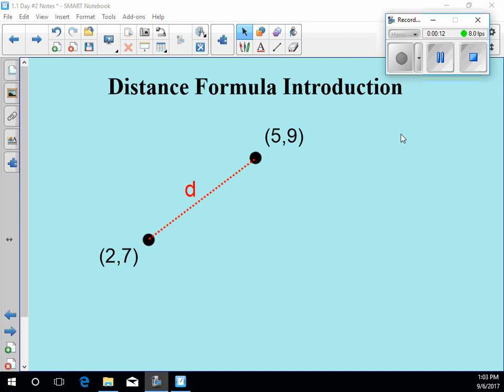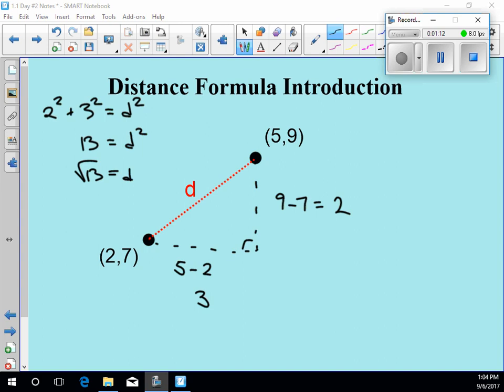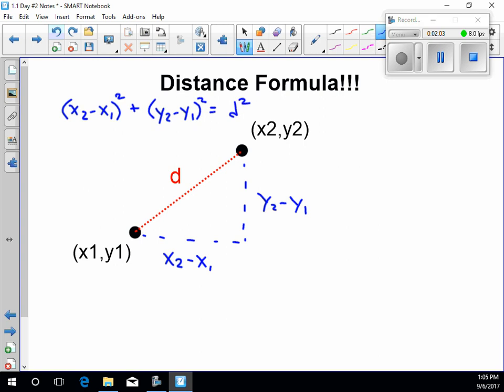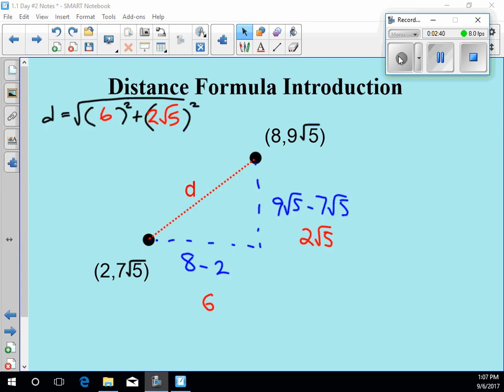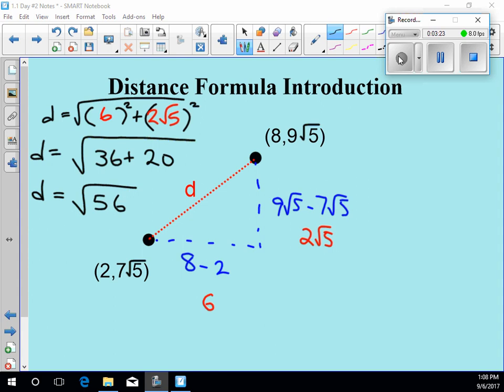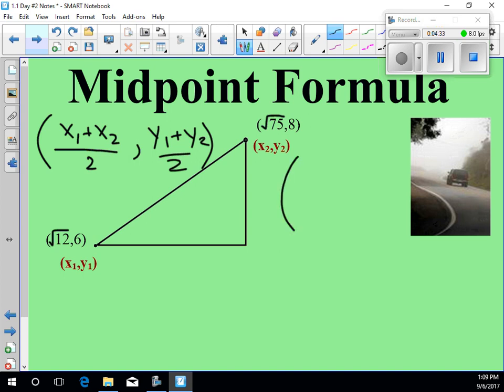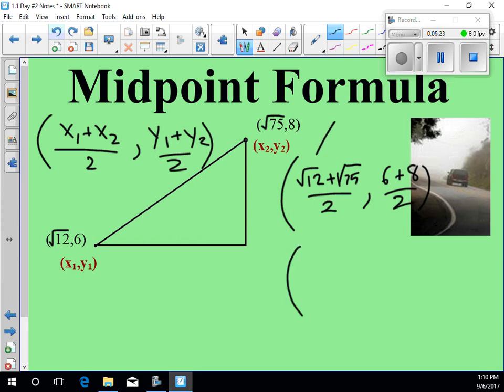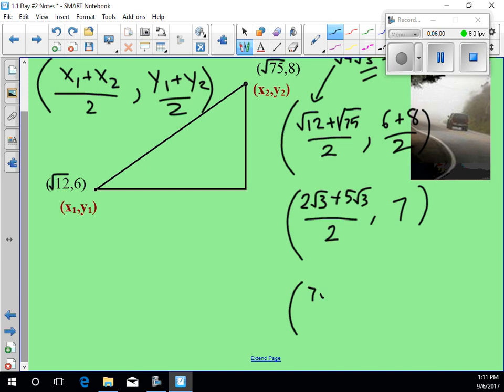(HPC) 1.1 Day #2 Notes Probability, Distance, Midpt